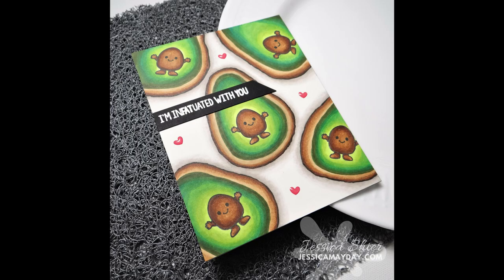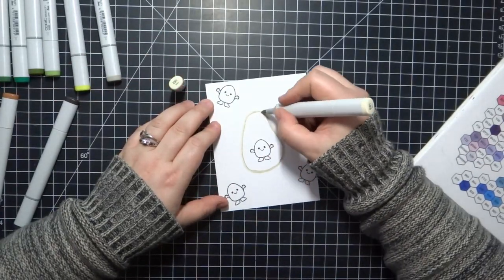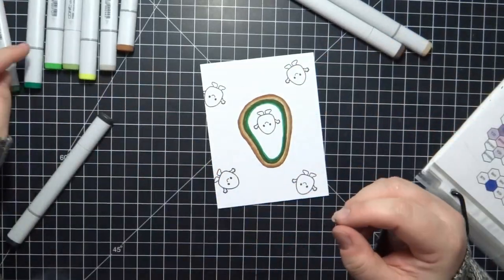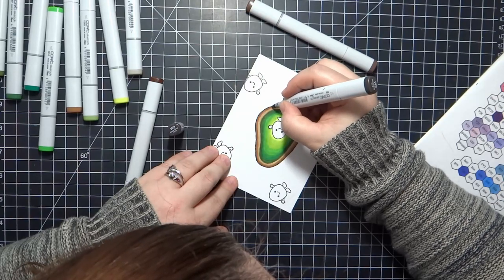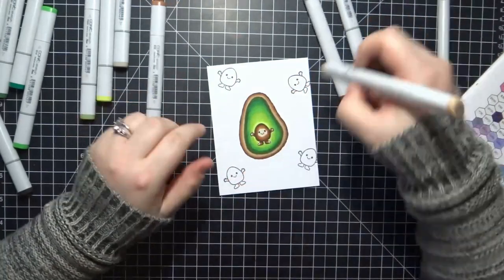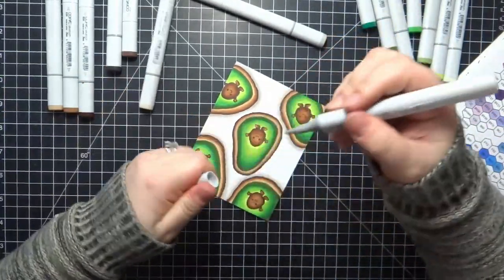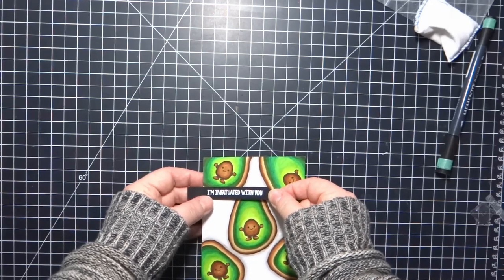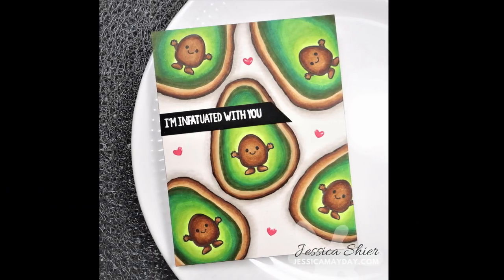Infatuated Avocado Copic Coloring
Hey everyone! Today I'm drawing and coloring some avocados using Copic Markers, list below. This was intended to go up earlier in the year but things happen so I'm going to share it with you now.

First time purchase savings to Kindred Stamps!

📌    Copic Markers Used:

Brown Edge | E59, E35, E31, W9
Green | G99, YG67, G17, G14, YG03, YG01
Avocado Pit | E59, E35, E31, E81
Shadow | W3, W1, W0, colorless blender

I am on several Design Teams (Kindred Stamps and Art Impressions) from time to time they do send me products to use and to share. I am not obligated to upload any content to my channel with these products.

                                   ❤❤❤Music❤❤❤

Meh Ending Animation: Jessica Shier